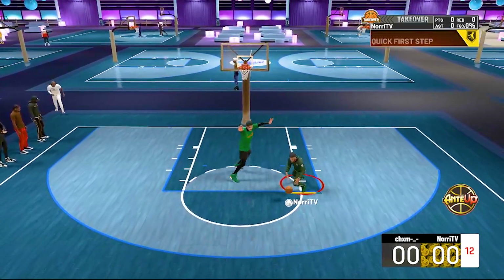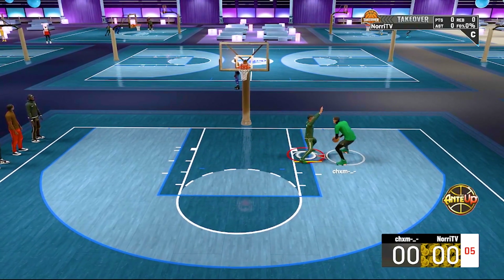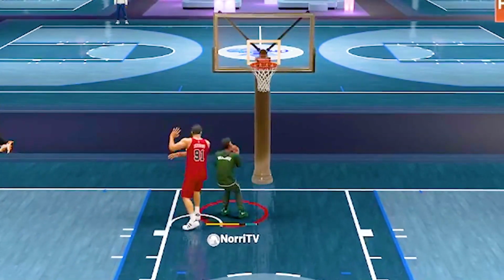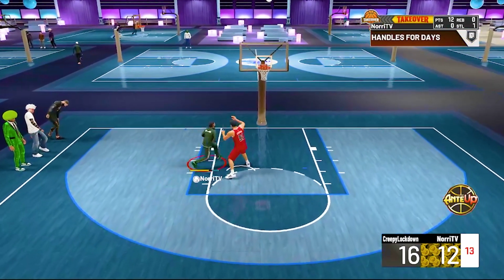I made a 6'0 "BABY GIANNIS" BUILD in NBA 2K22 and took it to the 1v1 STAGE...